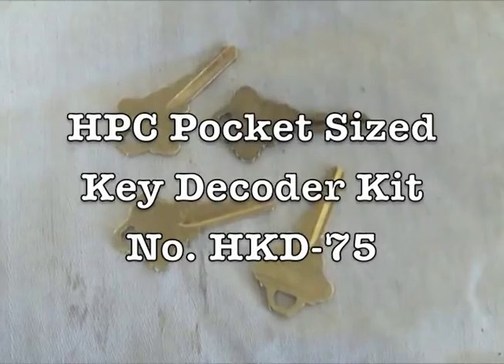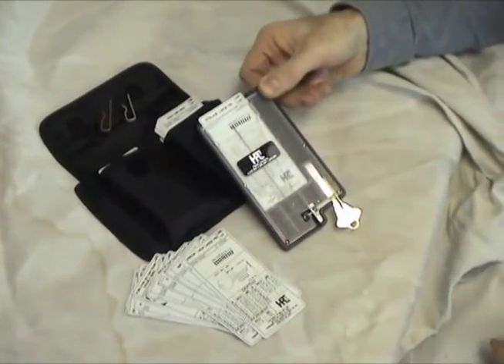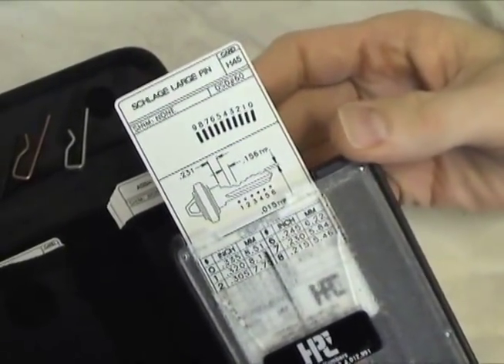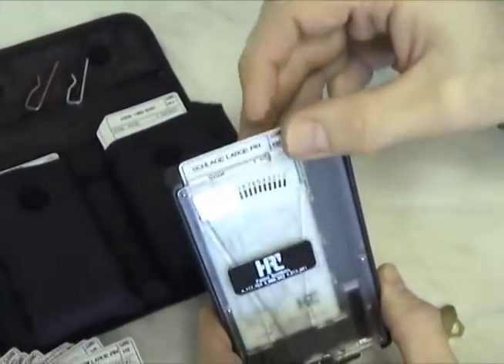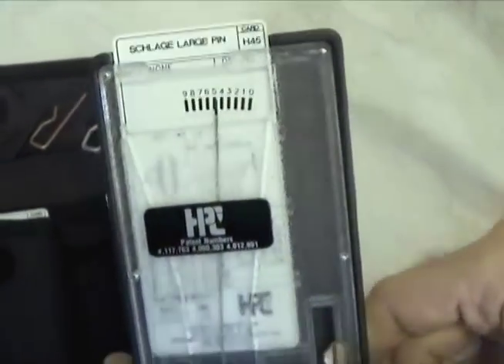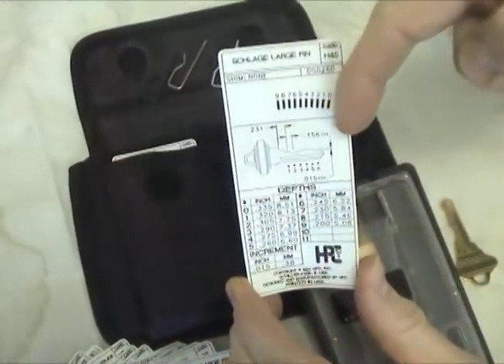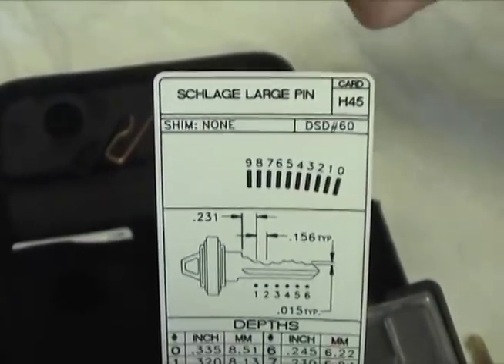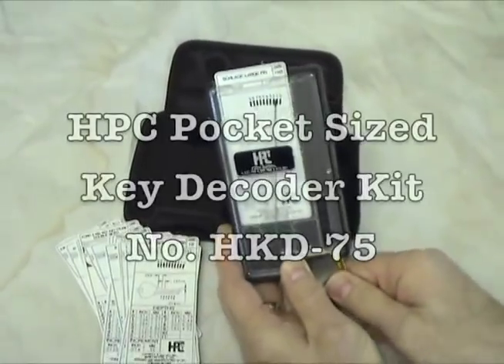Decoding a key with the HPC Pocket Sized Key Decoder Kit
The Pocket Size Decoder Kit determines the original factory depths of most popular domestic pin and disc tumbler cylinder and automotive keys.